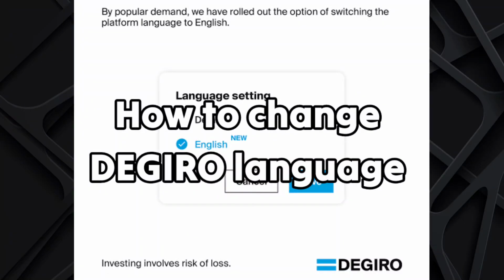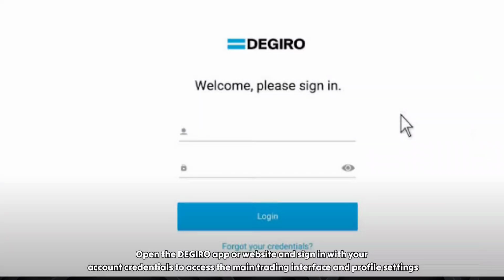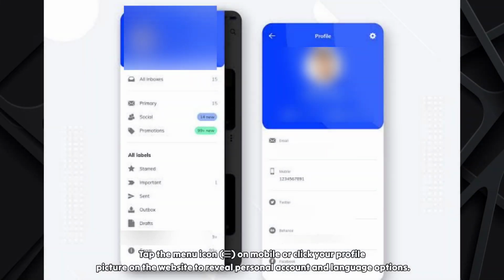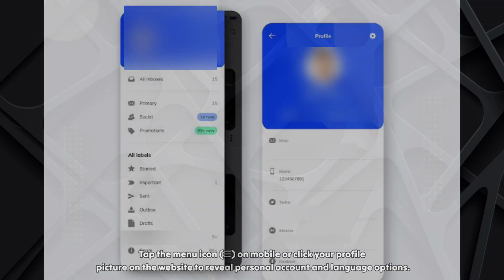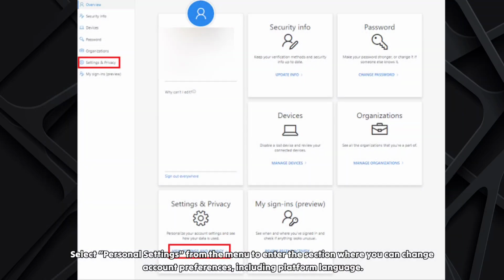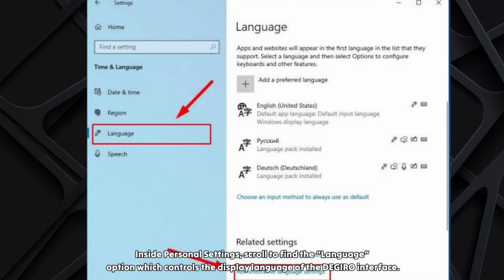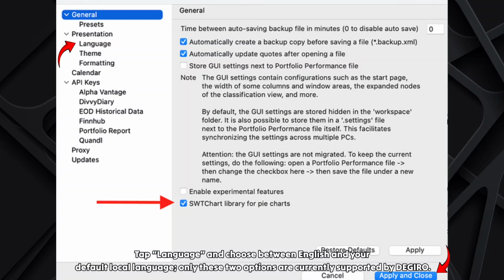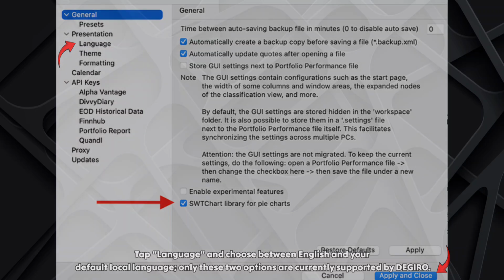How to change DEGIRO language-2025 (Change App Language on DEGIRO to English Other) l DoubleZ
🌍 Want to use DEGIRO in your preferred language? In this quick tutorial, we’ll show you exactly how to change the language on your DEGIRO trading platform—whether you're in the USA, UK, Canada, France, or anywhere in Europe.

DEGIRO supports multiple languages, making it easier for global users to navigate the platform. Whether you're a beginner or an active trader, switching to your native language can improve your trading experience and reduce errors.

✅ In this video, you’ll learn:

How to access language settings in DEGIRO

Step-by-step guide to change the language in the app and on desktop

Tips if the language option is not showing or defaulting incorrectly

Supported languages on DEGIRO across different regions

🛠️ Compatible with the DEGIRO web platform and mobile app. Perfect for traders looking for better accessibility and localization options.